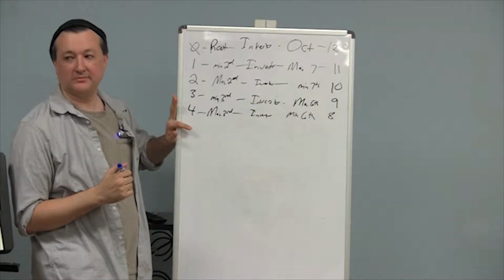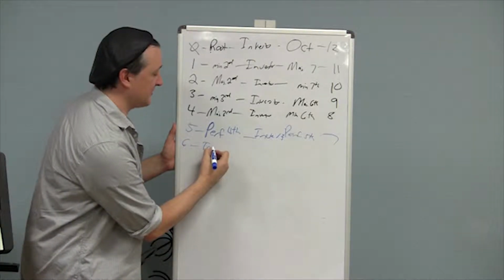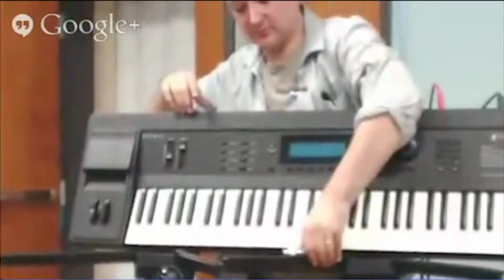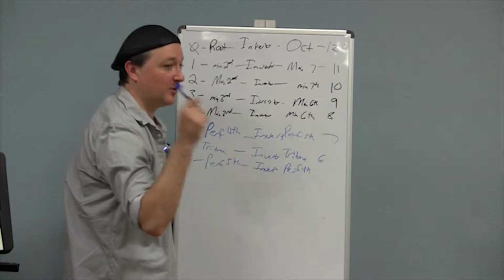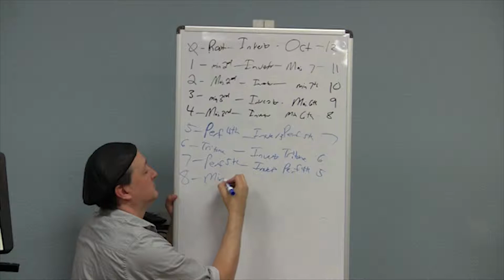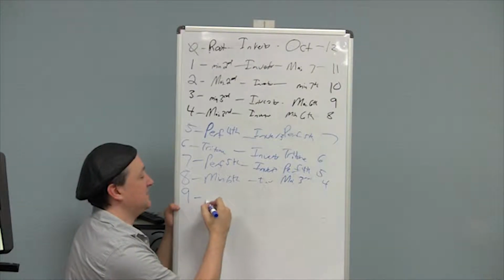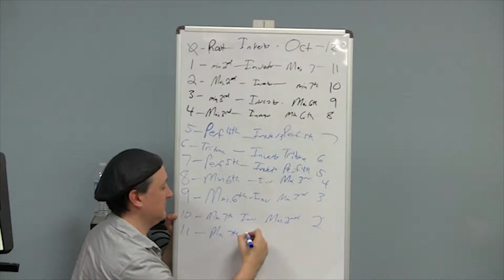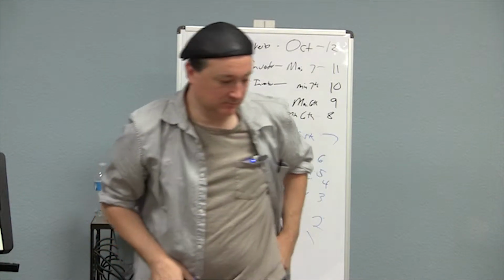CWS MTI M4U6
Invert Intervals